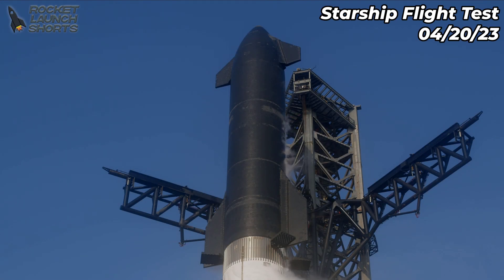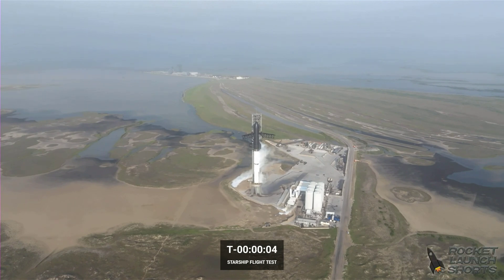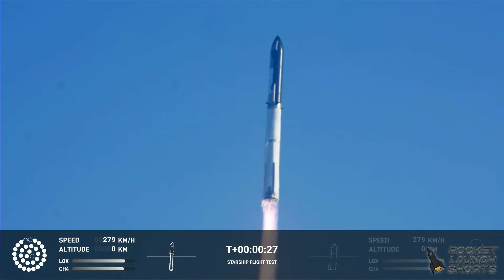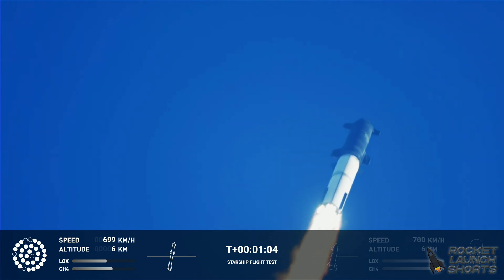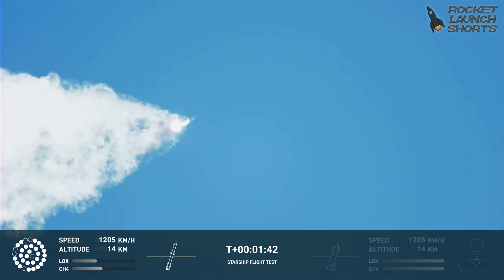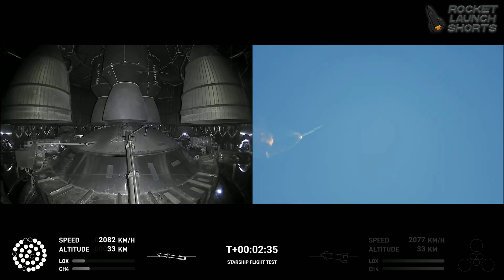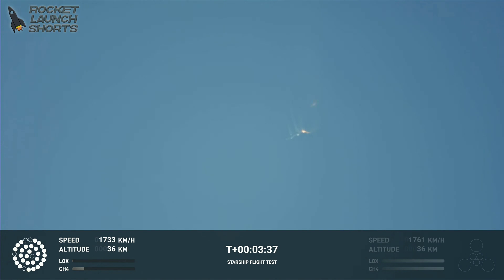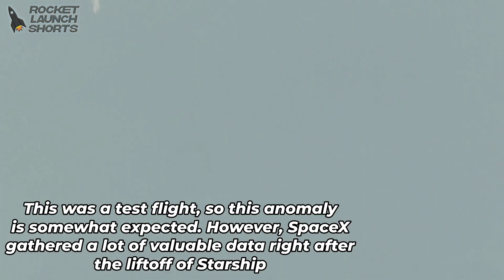SpaceX Starship Super Heavy Prototype Flight Test launch (Launch Highlights)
SpaceX launches Starship-Super Heavy (Prototype) from Orbital Launch Pad A, Starbase, Texas, USA on Wed Apr 20, 2023 at 13:34 UTC.

First integrated launch of Starship and Super Heavy. Starship sucessfully performed liftoff clearing the orbital launch tower. Even after a couple of Raptor 2 engines shutting down mid flight, the rocket managed to reach max Q. After that, it was expected that the full stack would flip and perform stage separation, where Starship would continue the flight, however, the rocket started to spin out of control and later the flight termination system was triggered causing and explosion and destroying the rocket offshore. This was a test flight so everything after the liftoff and clearance of the launch tower was a success for SpaceX, this launch will help the team learn a lot about this vehicle and become more reliable for upcoming test flights in the next months, as per Elon Musk.